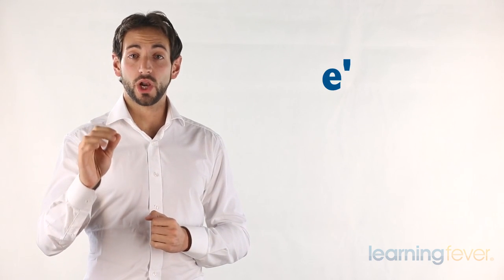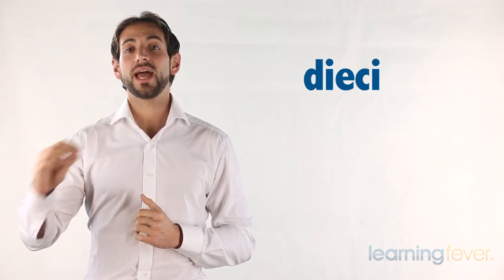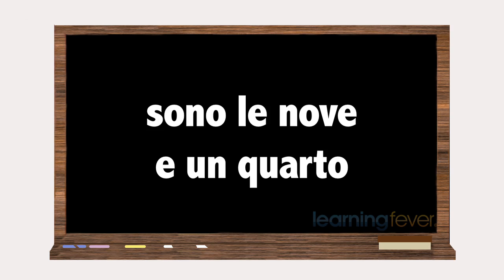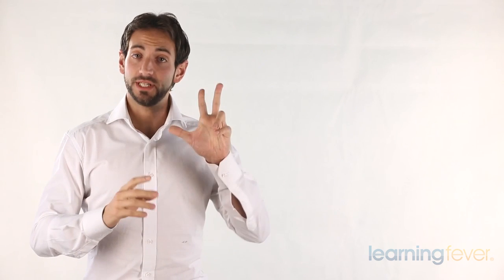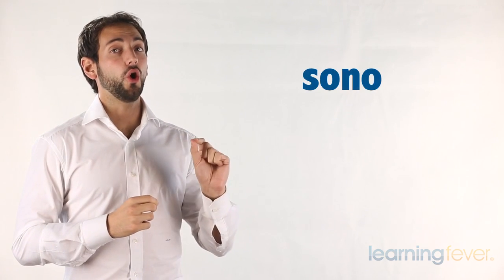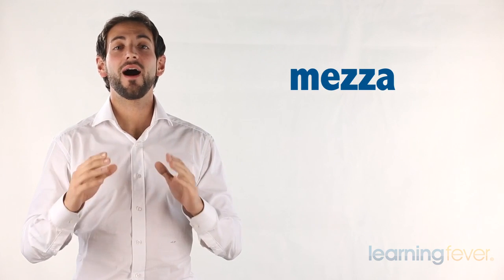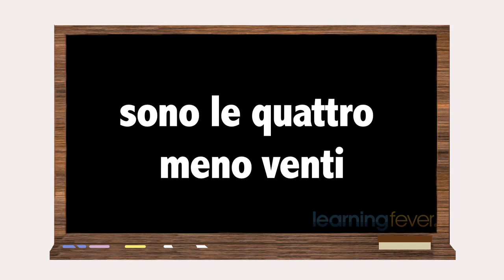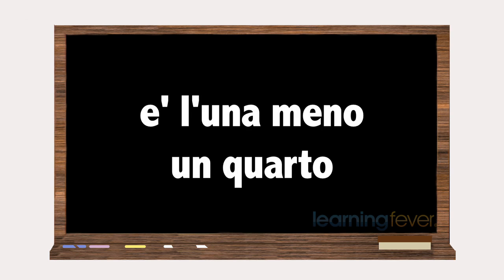Italian for Beginners & Travellers | Telling time - Part 2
Italian for Beginners & Travellers Complete Tutorial

If you enjoy helping a woman in need, visit our
Buongiourno!
Learning to speak Italian before you travel to the beautiful country, will help you immerse yourself fully in their arts, food, history and converse with Italians in shops and in the street for an even richer travel experience.
In this course, Alessandro Principali, native speaker & presenter, will help you learn Italian specifically designed for travellers.  With Alessandro’s fun, creative and easy approach, you will be able to have a basic conversation using the correct pronunciation of the Italian language; you will be speaking with your Italian friends in no time.
This course covers everything you will need whilst travelling; how to greet people and introduce yourself, telling the time, asking for information at the airport, markets and pharmacy. And most importantly, Alessandro will teach you how to order delicious Italian dishes that are famous all over the world!
By learning Italian through this course, you can learn at your own pace, replay difficult sections, and practice to get the accents and pronunciation correct, so the Italians will understand you perfectly, just like a local!